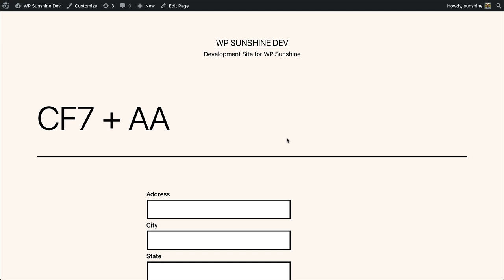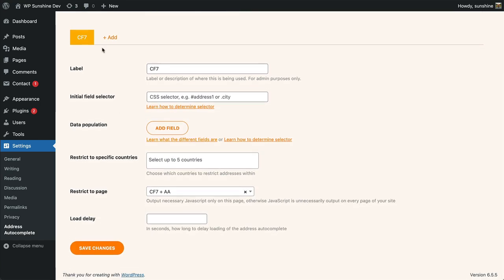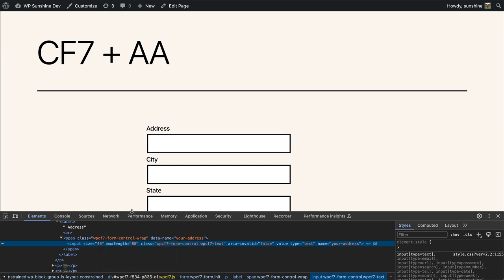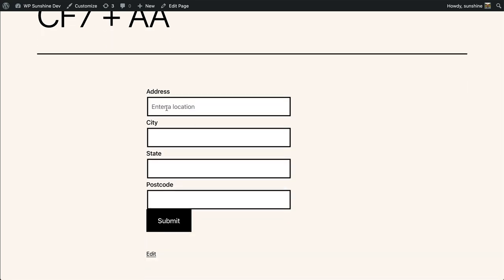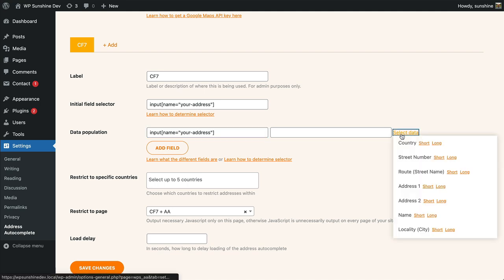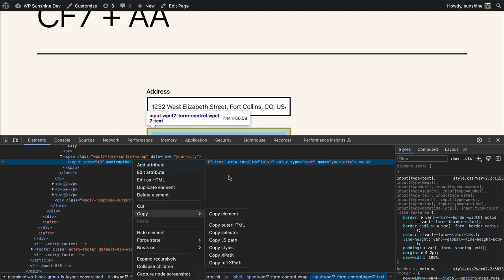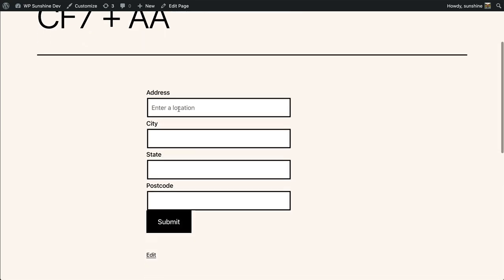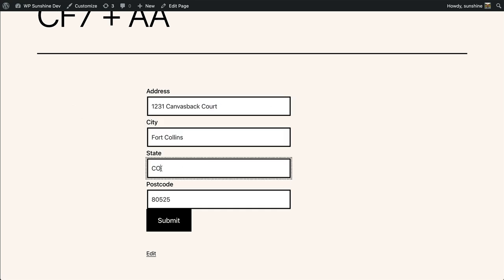Adding Address Autocomplete to any form in WordPress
Using the Address Autocomplete plugin by WP Sunshine, you can easily add address autocomplete to any form on your website by following the steps in this video.